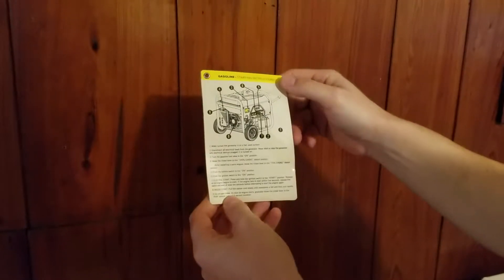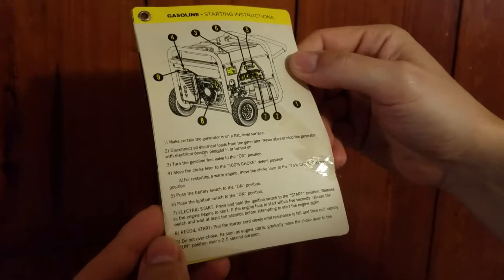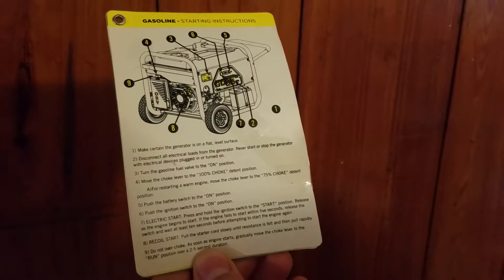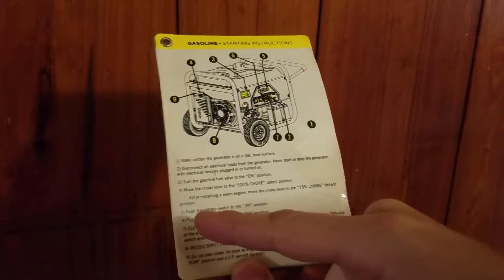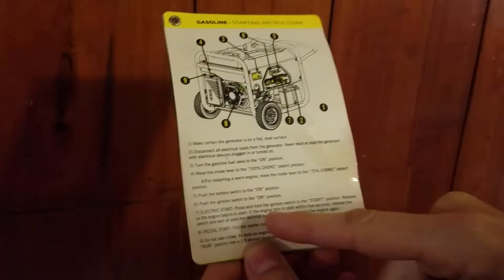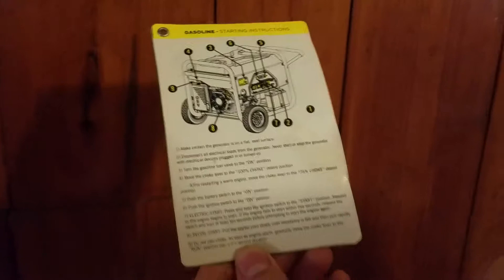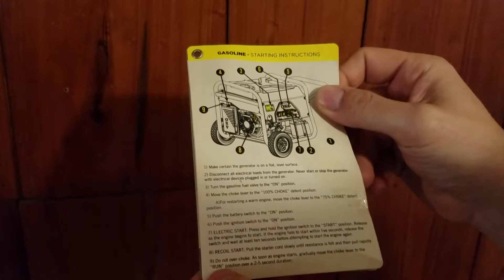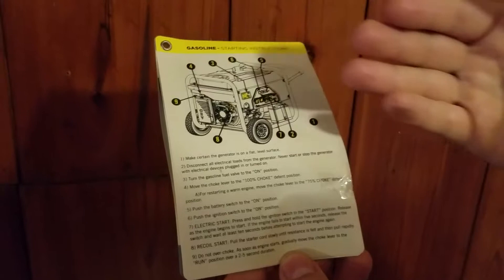Champion Generator Dual Fuel Quick Start Instructions